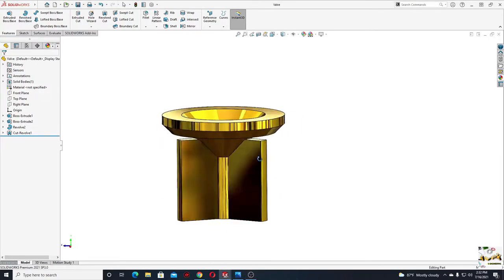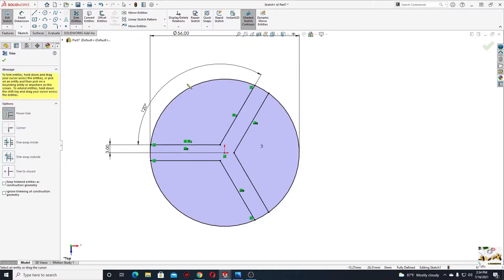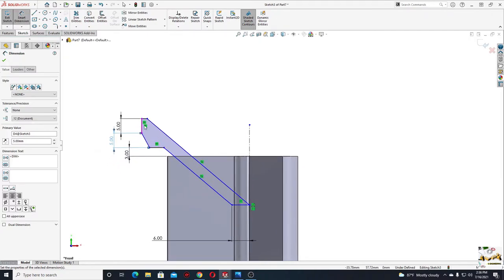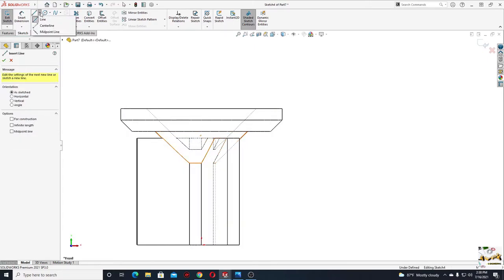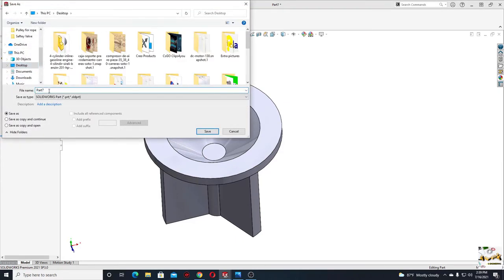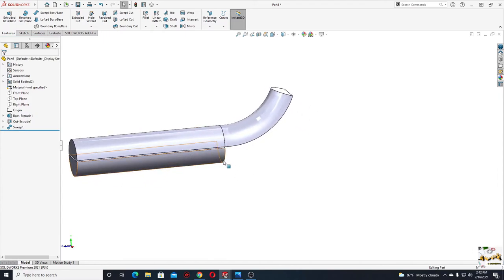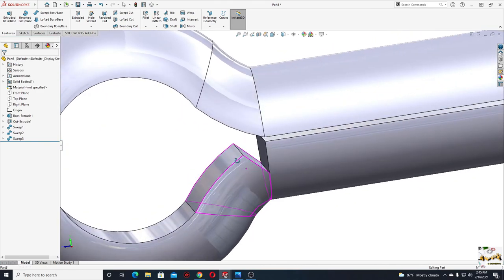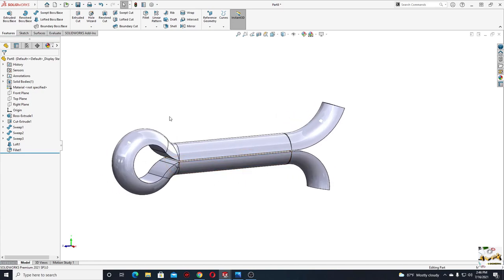Valve and Split Pin SolidWorks 2021 Tutorial! Swept Boss/Base command step by step!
Hello friends, and welcome back on my channel, in this video I am making the Valve and the split pin from a safety valve step by step, I hope I am helping you with this videos to learn SolidWorks faster!

Commands used:
 * Revolved Cut
 * Revolved Boss/Base
 * Extruded Boss/Base
 * Extruded Cut
 * Swept Boss/Base
 * Lofted Boss/Base